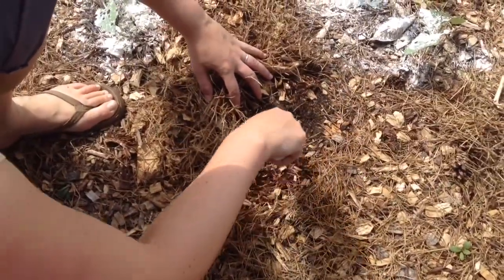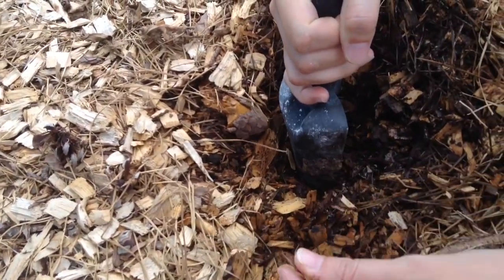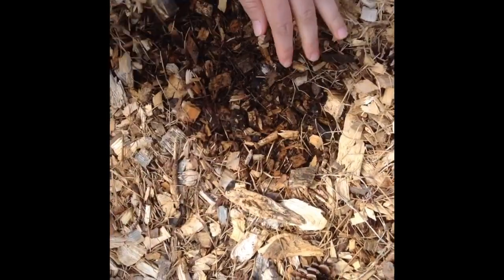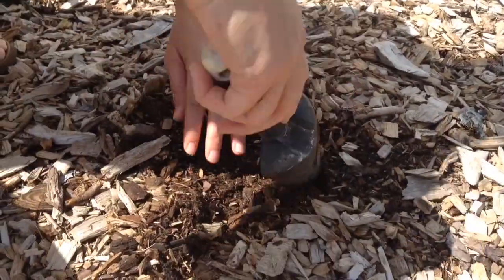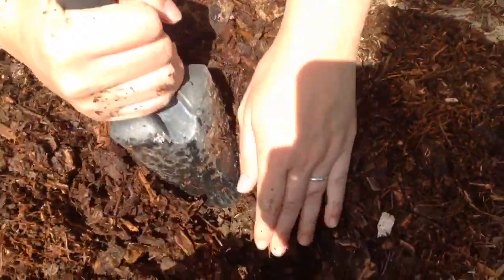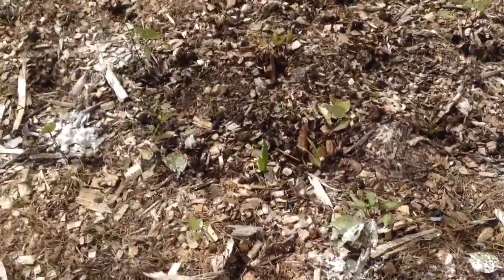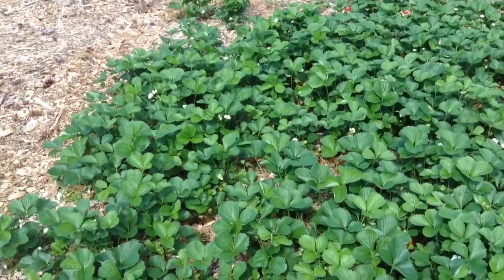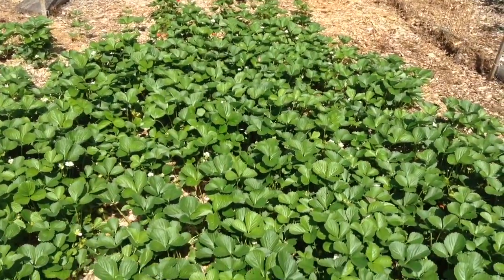What a Covering Has Done to My Soil | Back to Eden Garden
Come see what a difference covering my soil with woodchips has made!